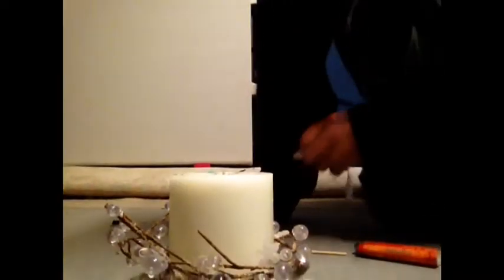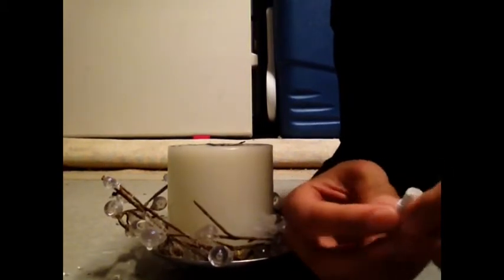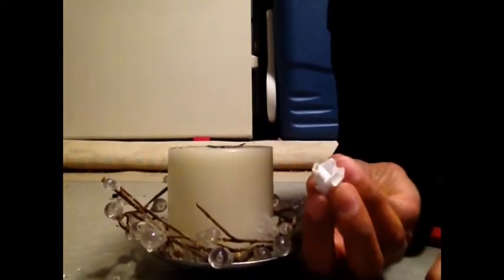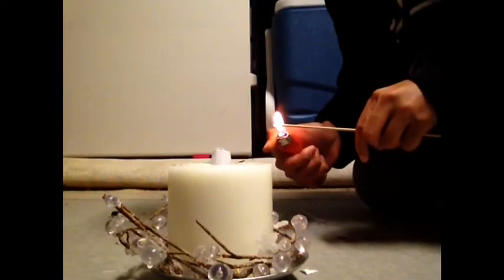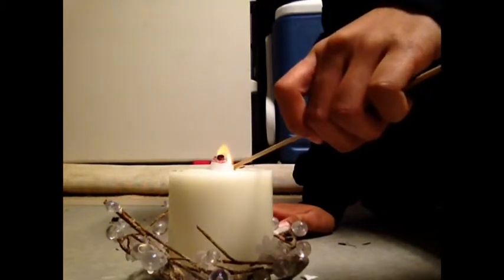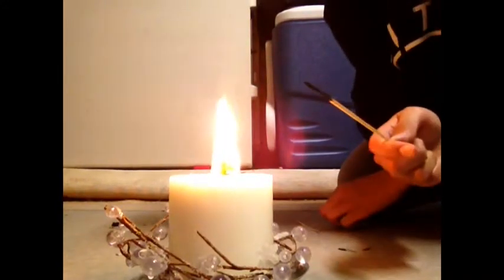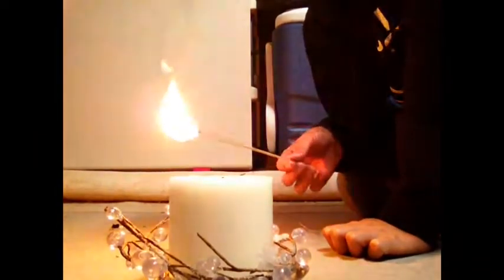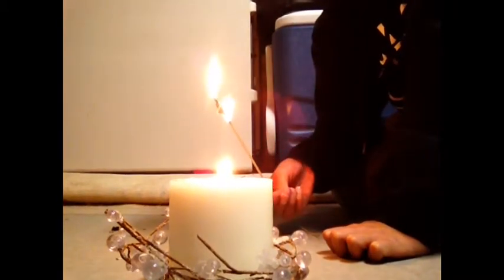JET Tutorials-Easy And Portable Torch-Survival Series #2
This is a video showing how to easily make a torch by just using a skewer, candle, and piece of paper.